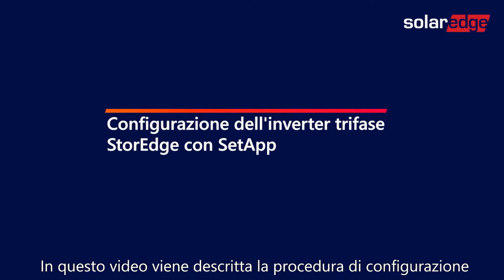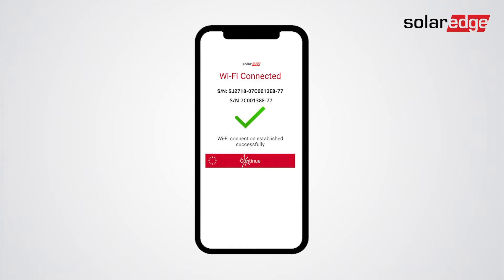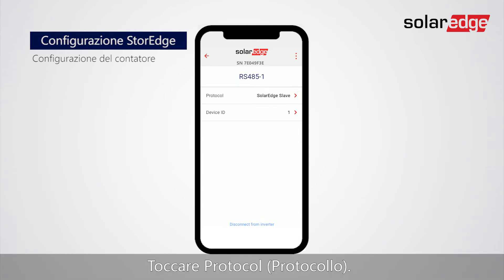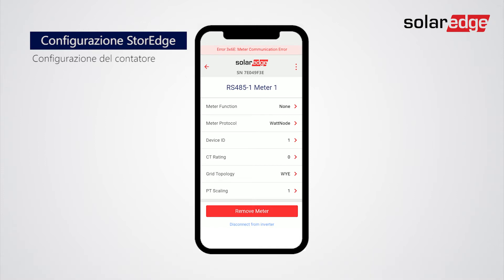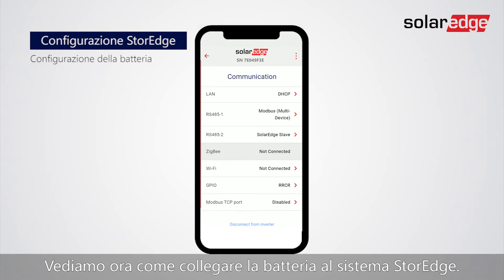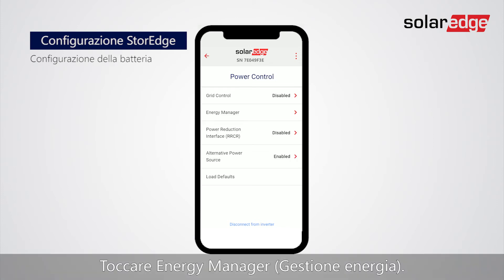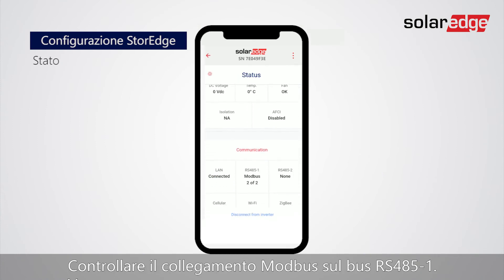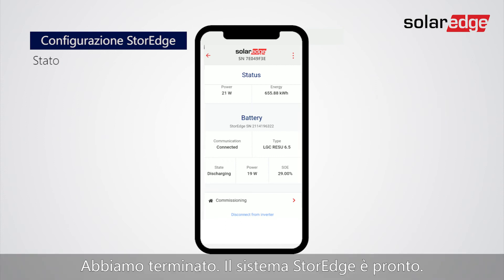Configurazione dell'inverter trifase StorEdge con SetApp | Italia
Installa facilmente i nostri prodotti.
In questo video vedrai la configurazione e messa in servizio dell'inverter StorEdge trifase.